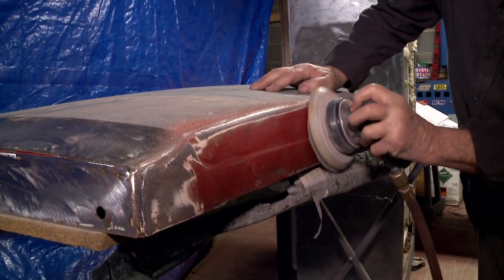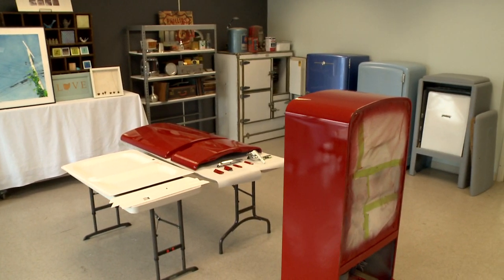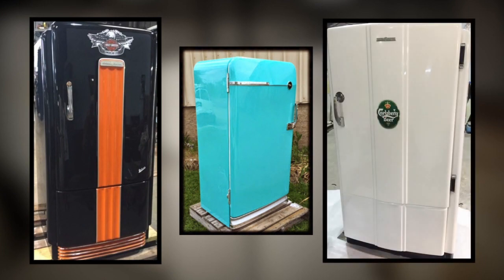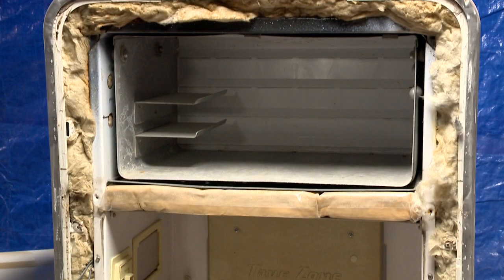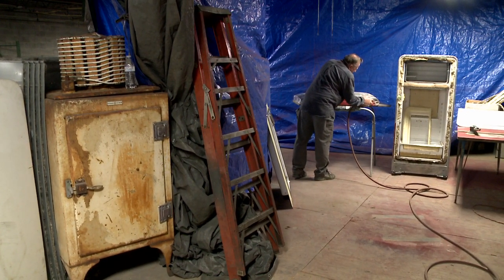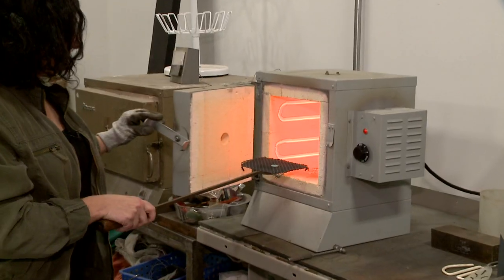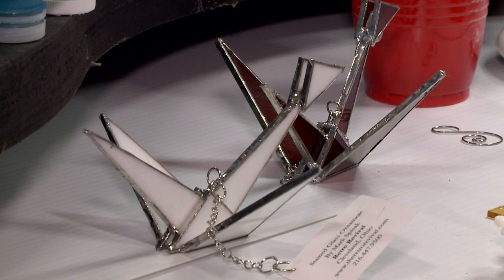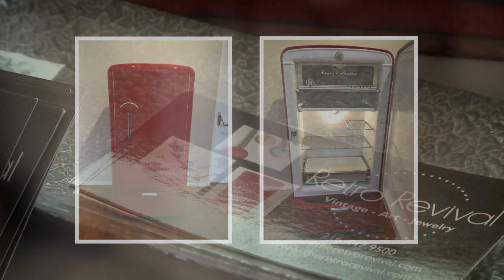The Retro Revival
9000 Bank St Suite C
Valley View, OH 44125